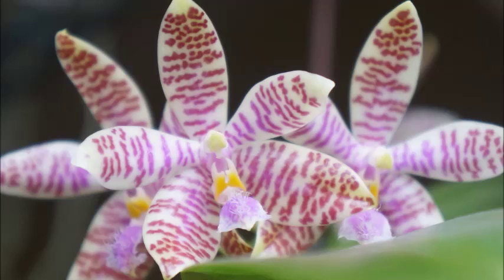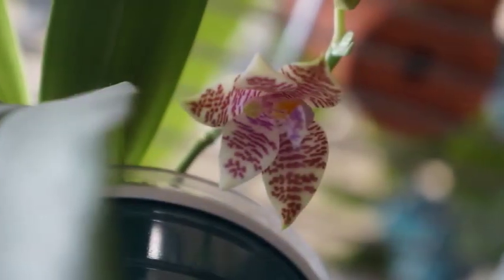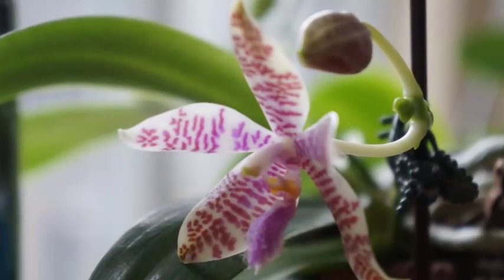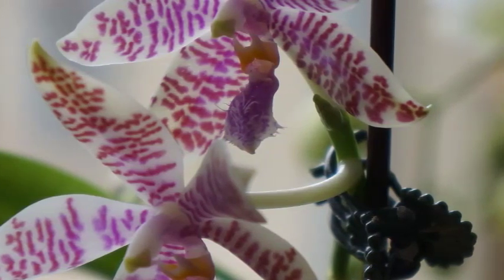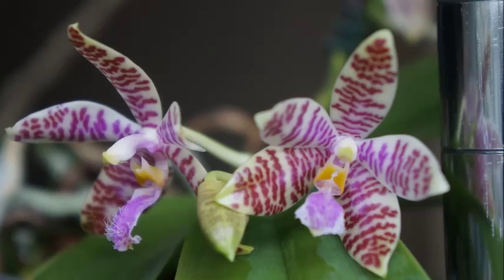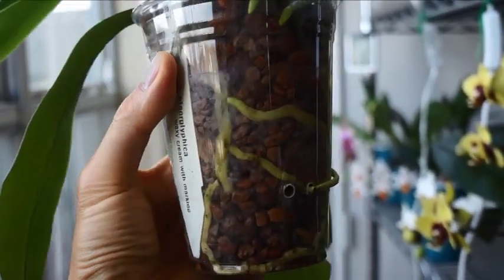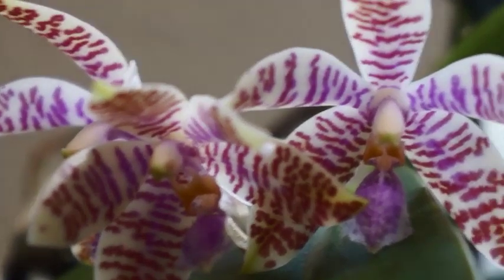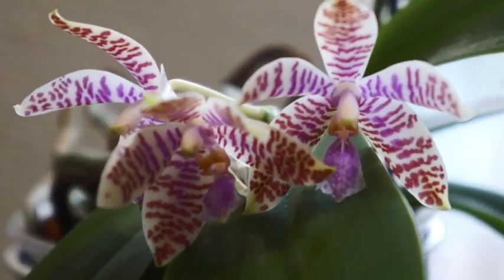Orchid - Phal. hieroglyphica Reblooms | Orchid Species | Care Tips